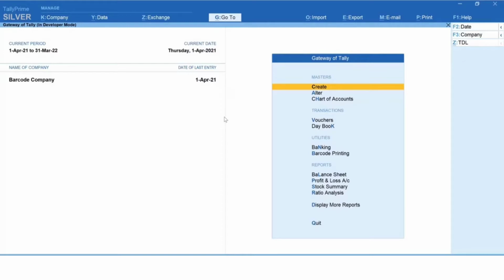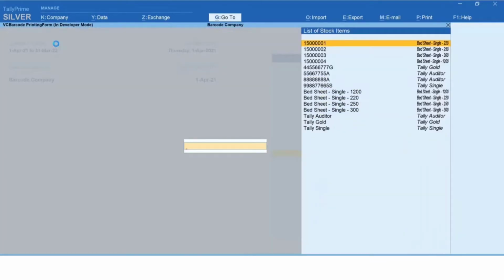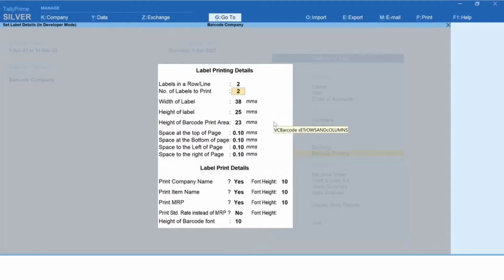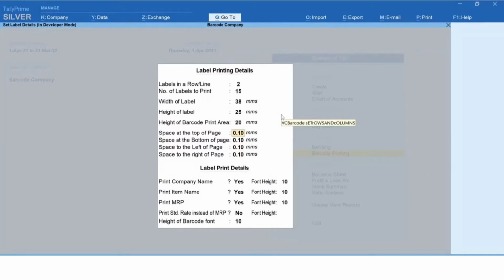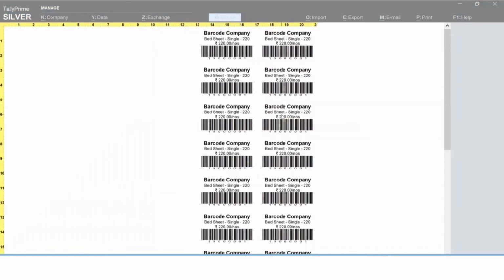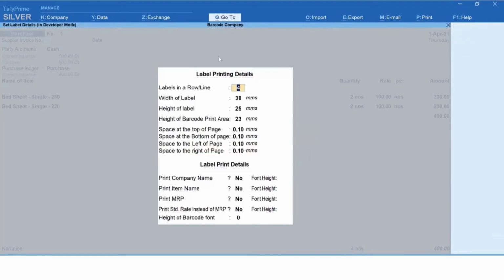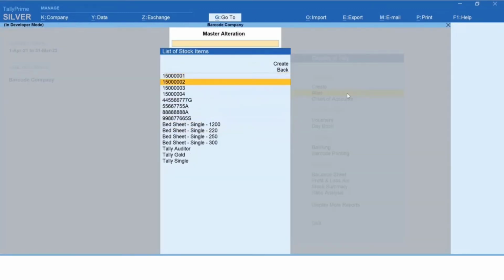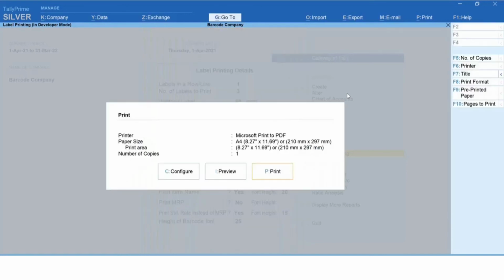Customized Barcode Solution on TallyPrime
Barcode Solution on TallyPrime